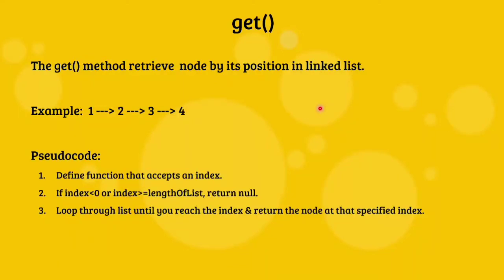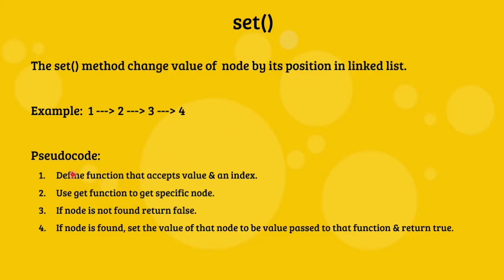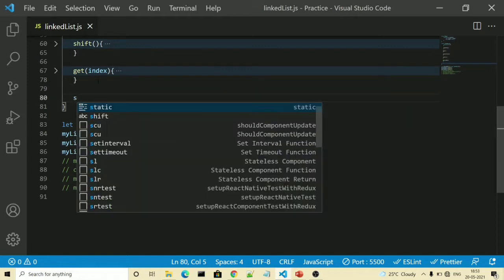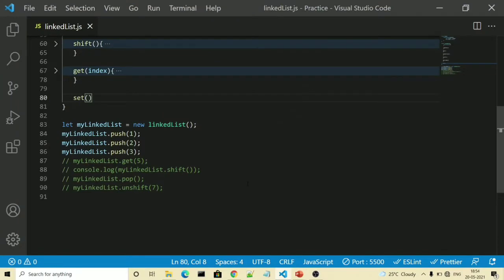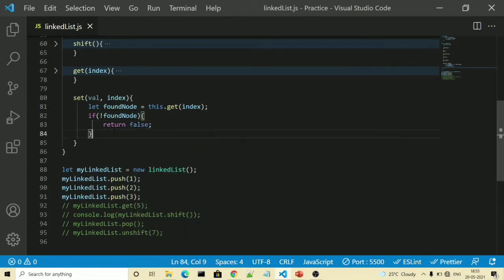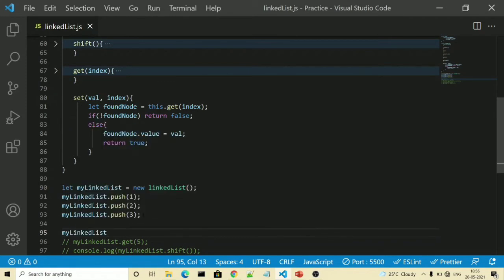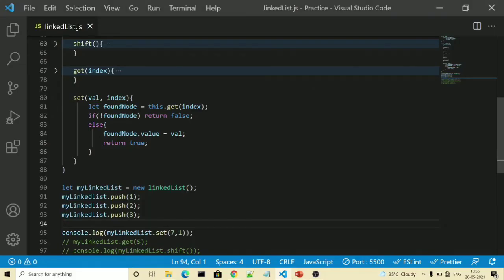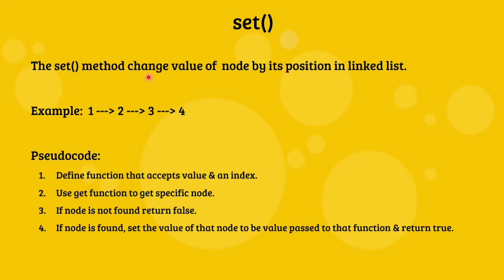set method in linked list